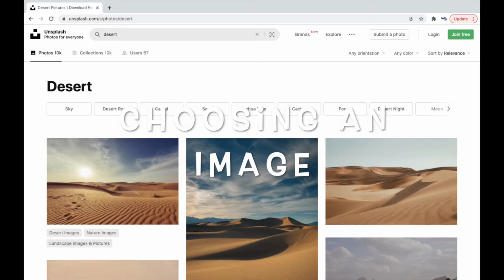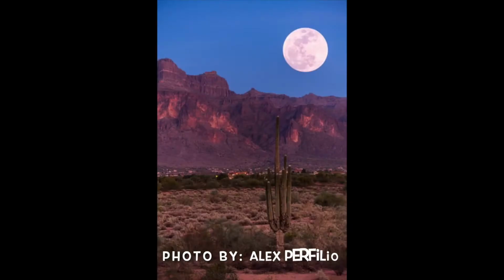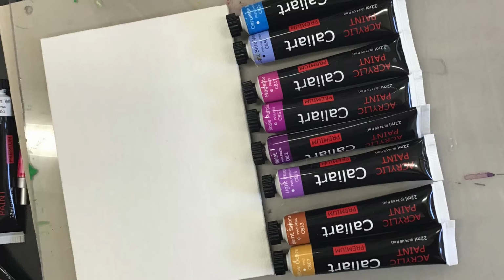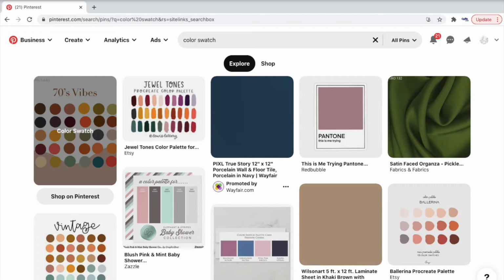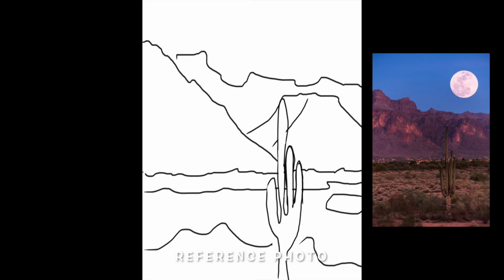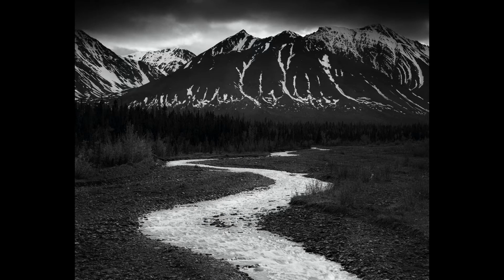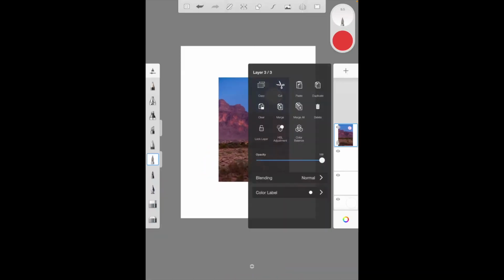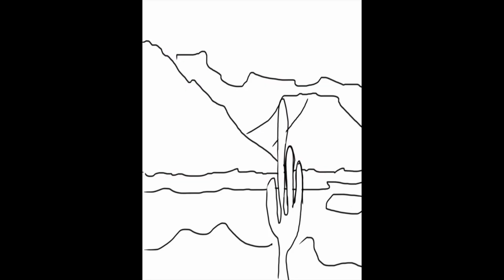Paint an ABSTRACT landscape with ACRYLIC PAINT ||| Rich In Colors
Welcome to my series on using Acrylic Paint! In today's video, I show you how to find a good reference for this style of painting, simplifying and adjusting your reference, choosing colors, as well as creating the painting from start to finish! Although we are not painting realistically, that does not make this an easier painting. We have to make lots of artistic and creative choices and I guide you with some of my BEST tips for creating an abstract work of art!

If you missed my earlier videos, you may want to check out the following links to get some practice before challenging yourself with the Abstract Landscape.